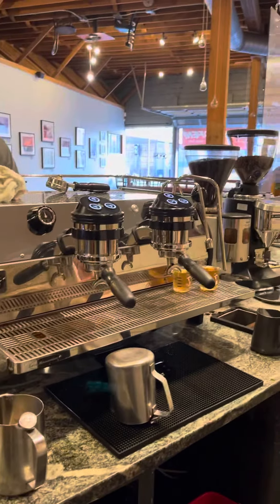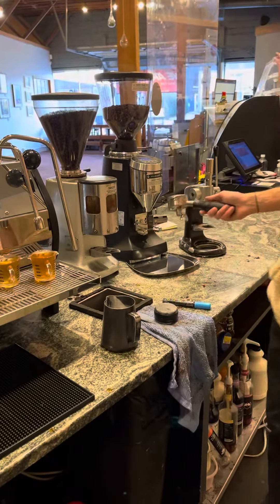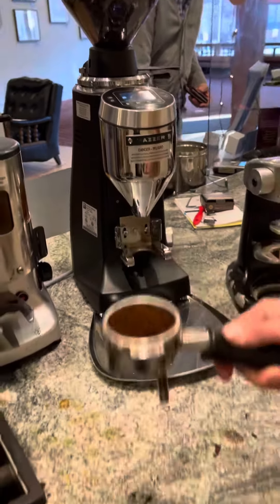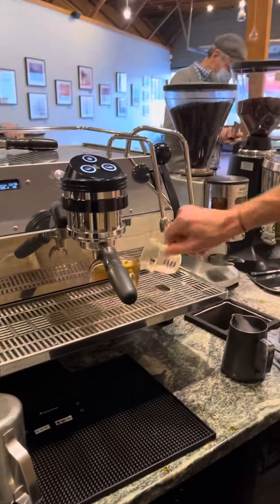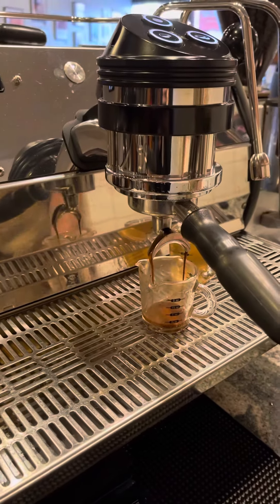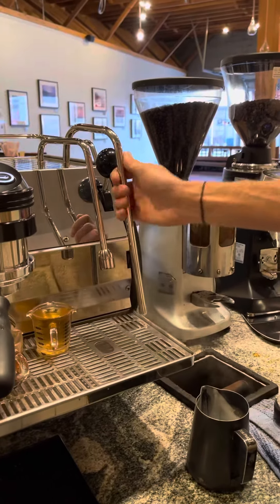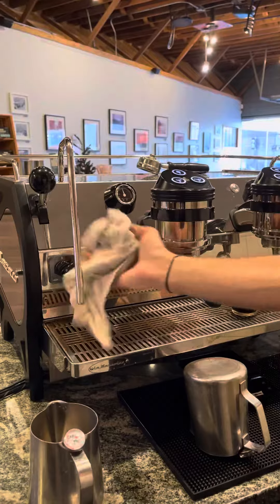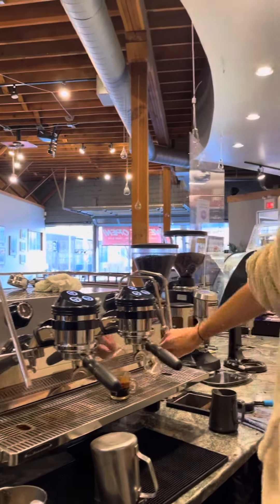New strada at linden!